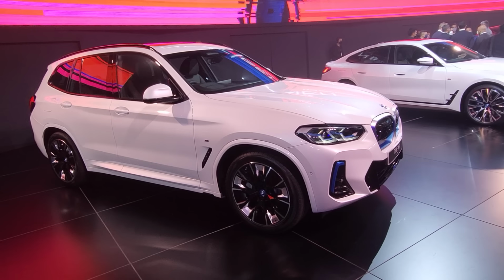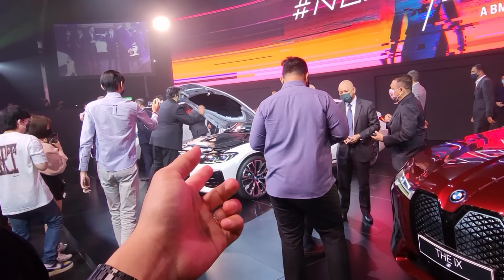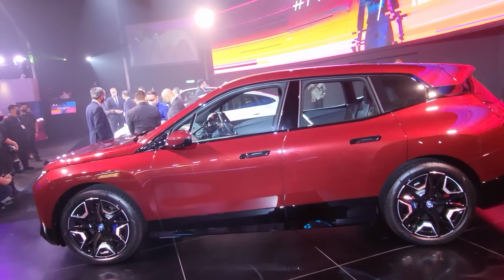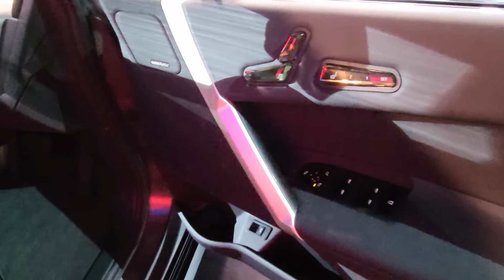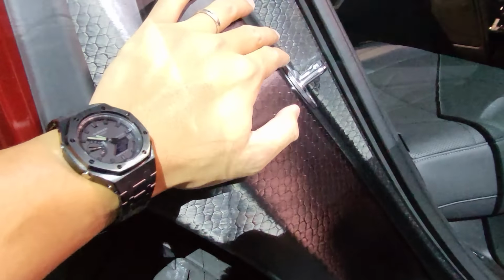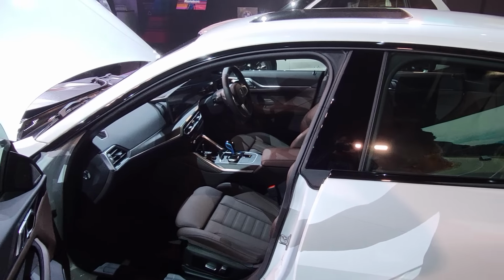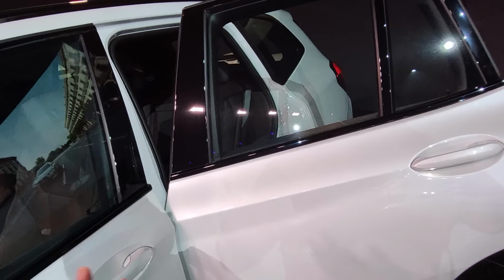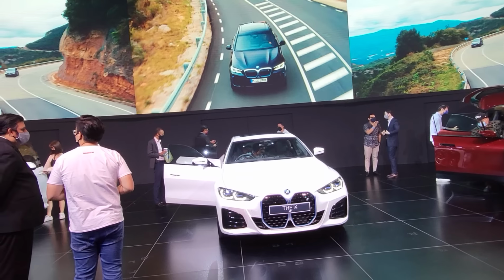Review: BMW iX, i4, iX3 arrives in Malaysia tax free!? | Evomalaysia.com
Win 1 Year Supply of Little Joe products! Purchase EvoClub X Little Joe Limited Edition Air Freshener follow @littlejoe.my & @aurizn IG; post and IG story with the purchase and tag us!